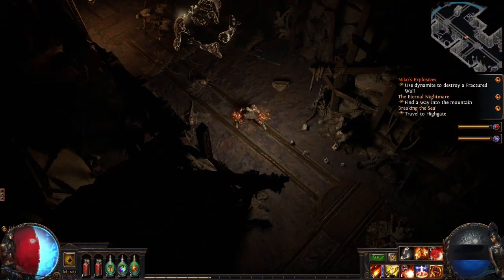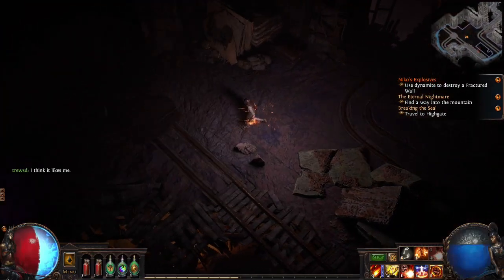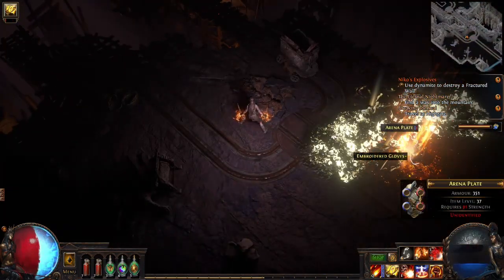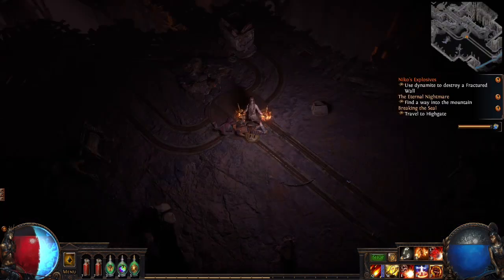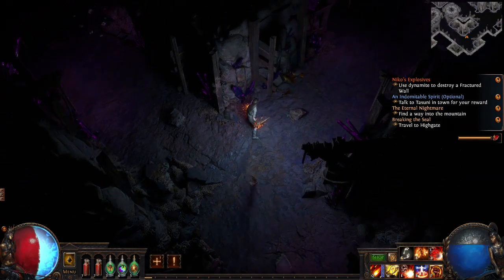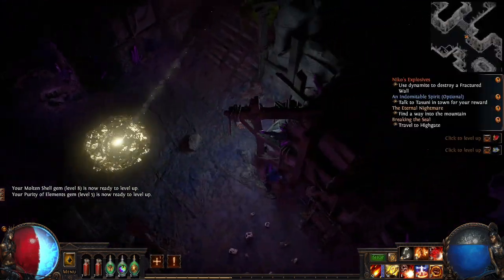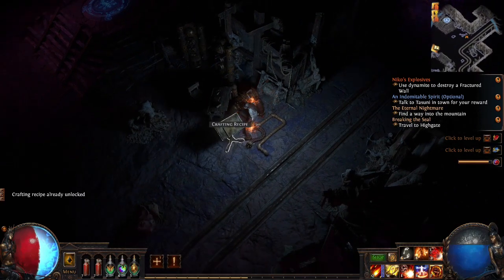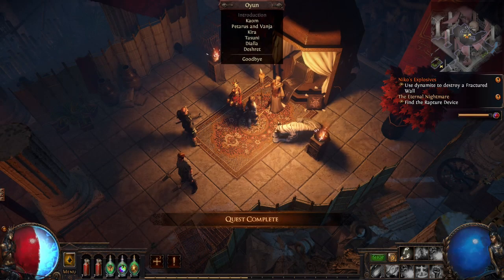Path of Exile Act 4/ The Mines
We make our wat theough the mountain
To find our next check point.